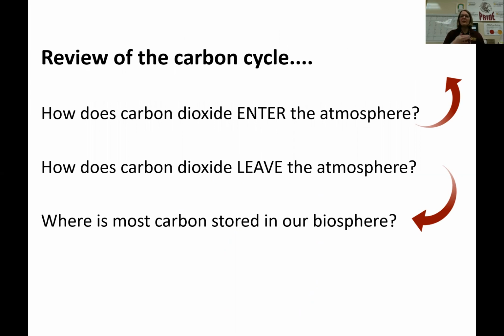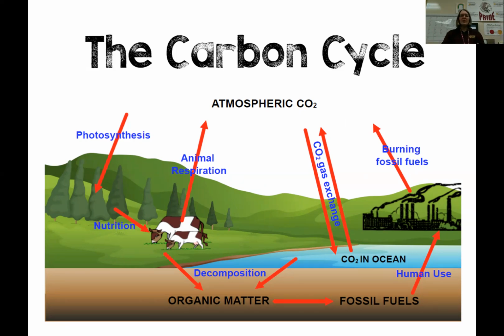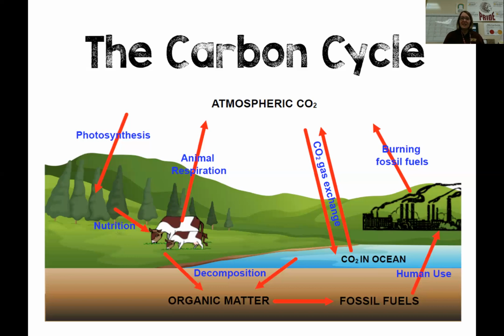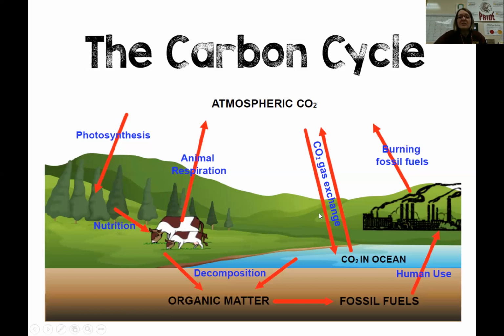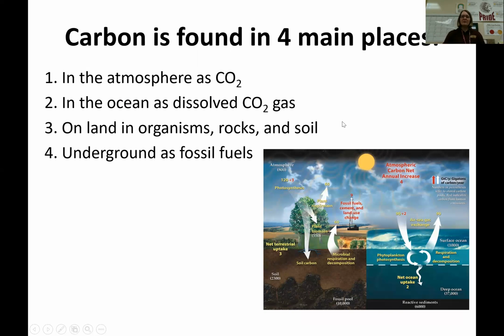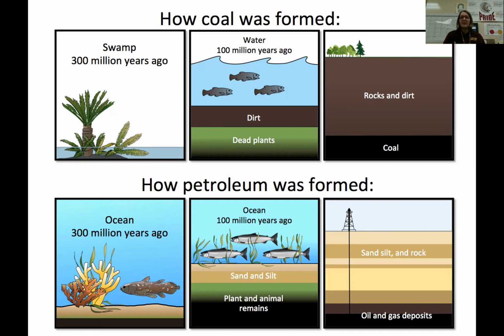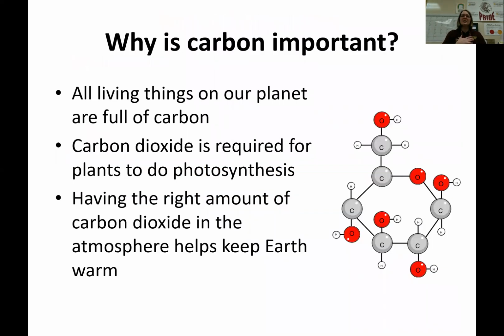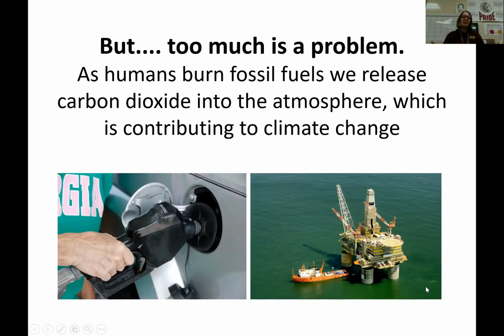Integrated: The Carbon Cycle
Students will learn how the Carbon Cycle works